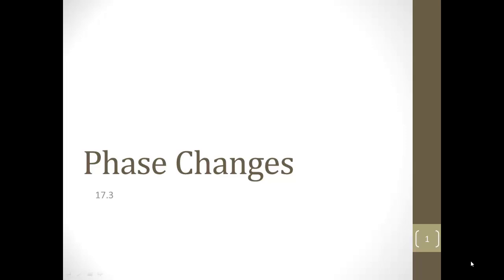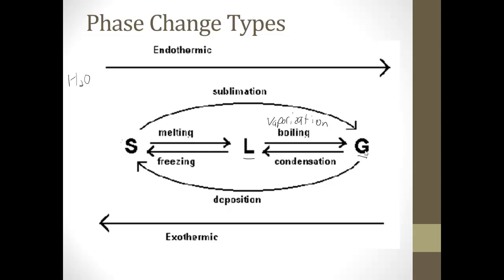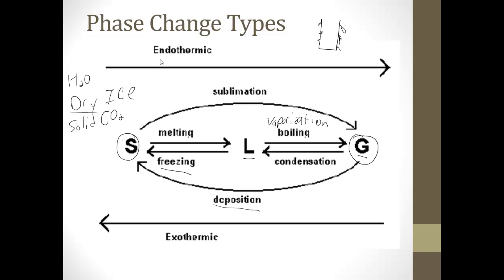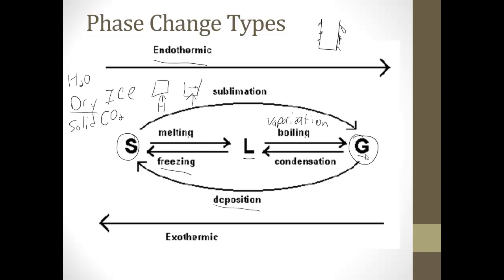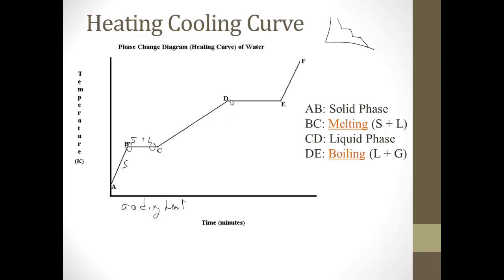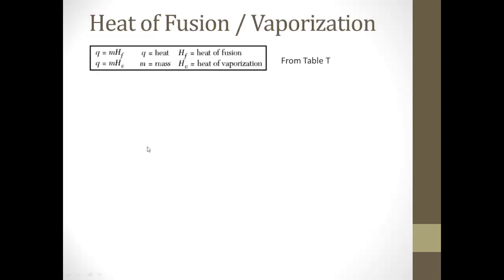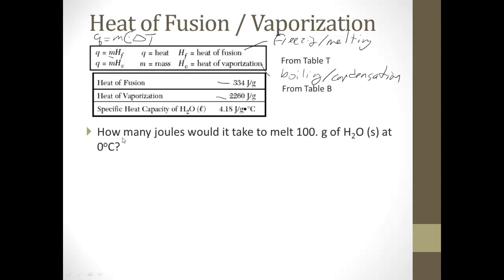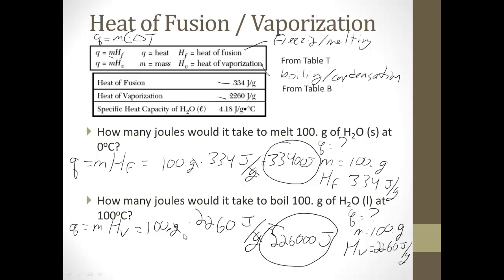17 3 Phase Changes